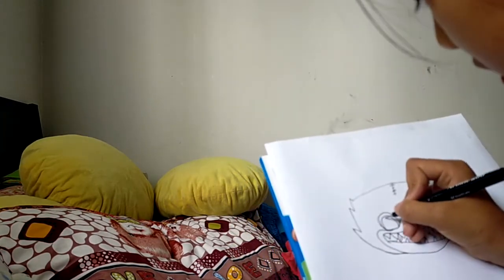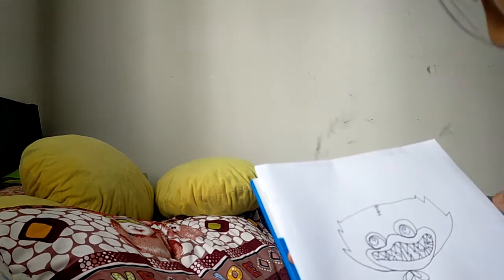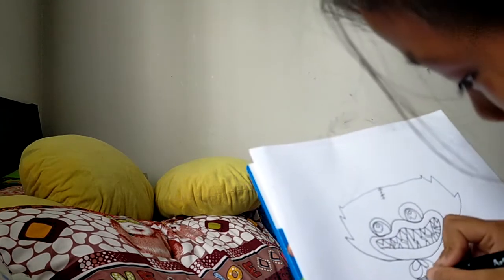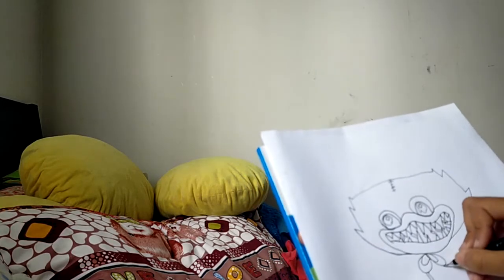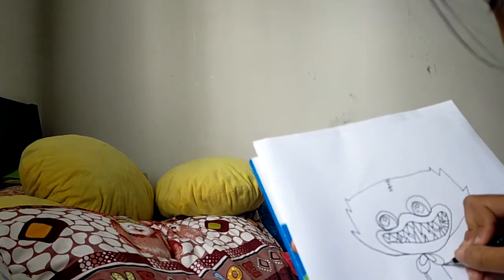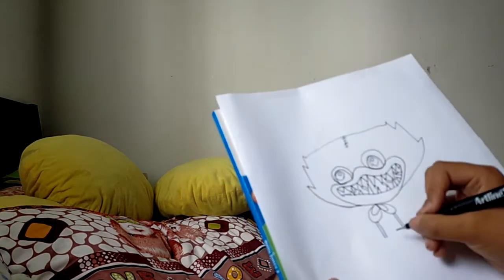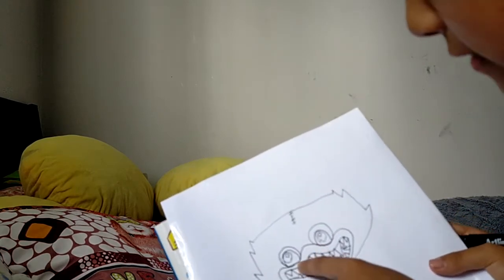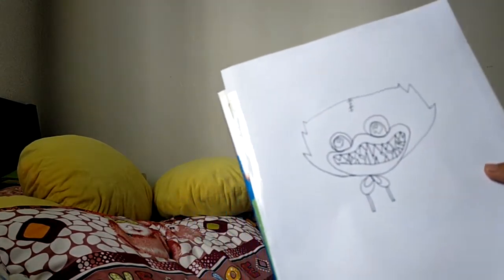making huggy wuggy vodoodoll scary